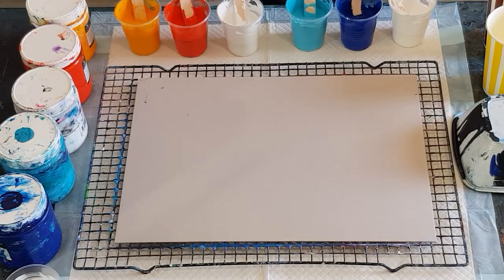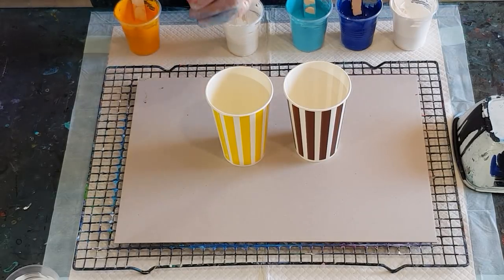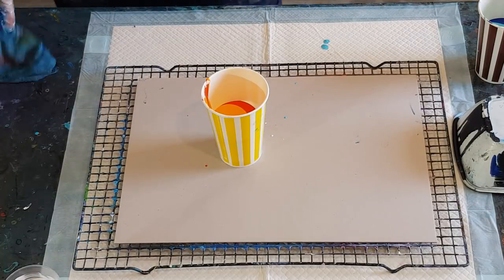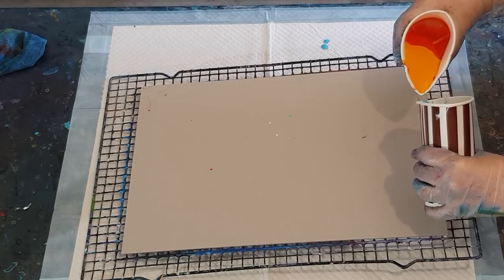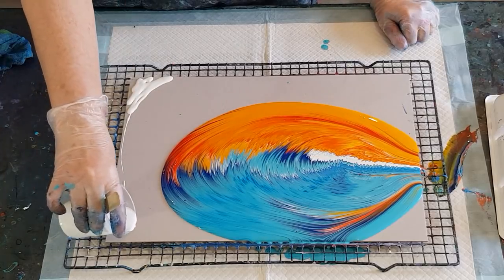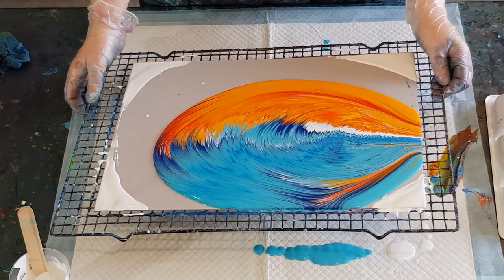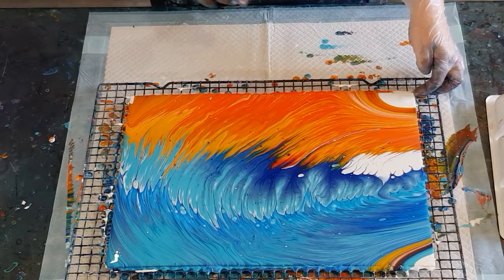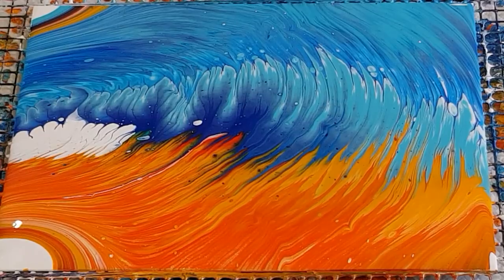#223 Kiss Pour - Desert Meets The Sea